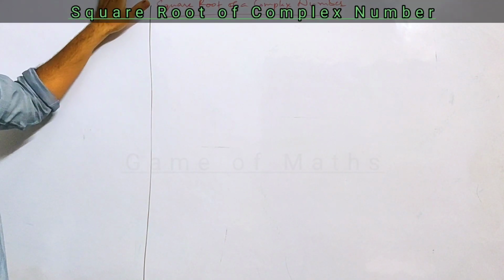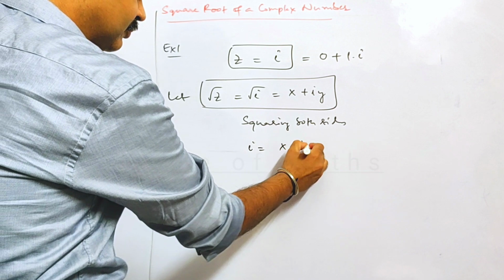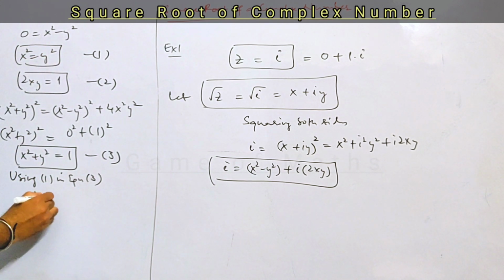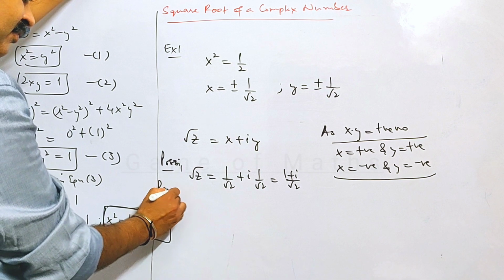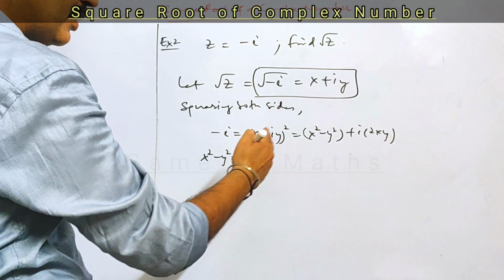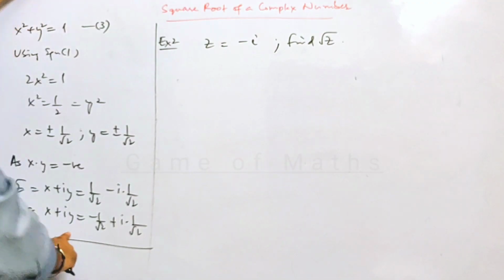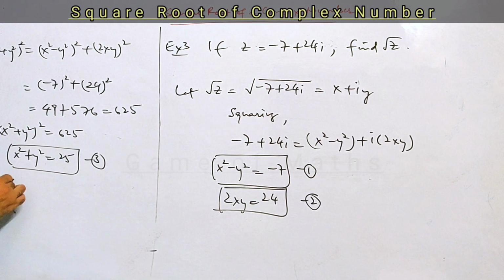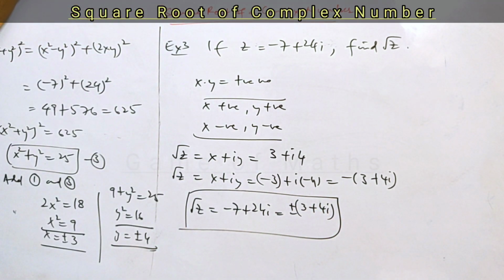Square Root of a Complex Number/ Solving Examples/ by Girish Sir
Solving Square Root of a Complex Number